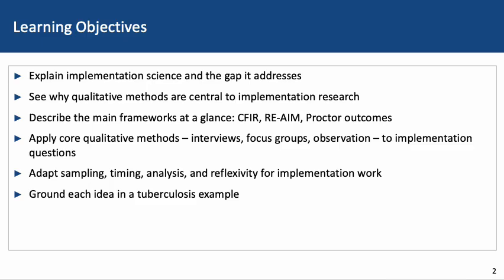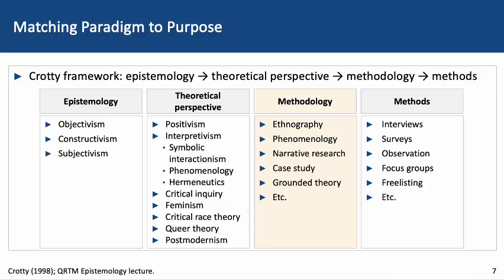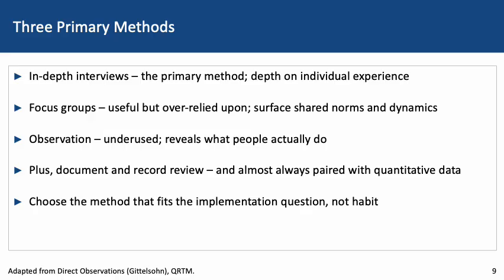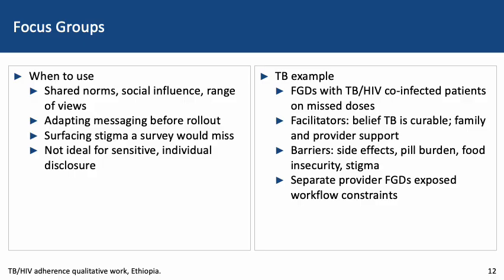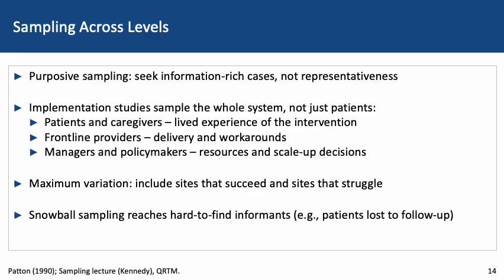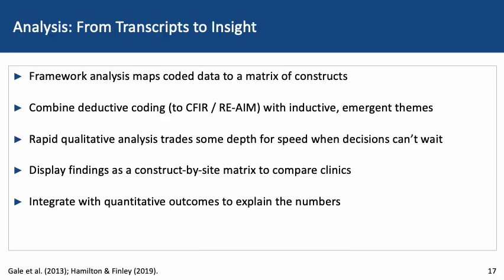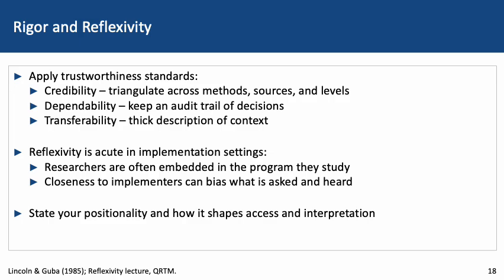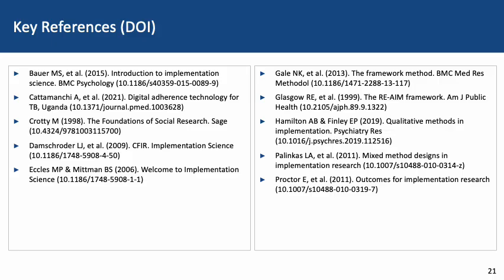Qualitative Implementation Research Lecuture Majidulla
Workshop Video